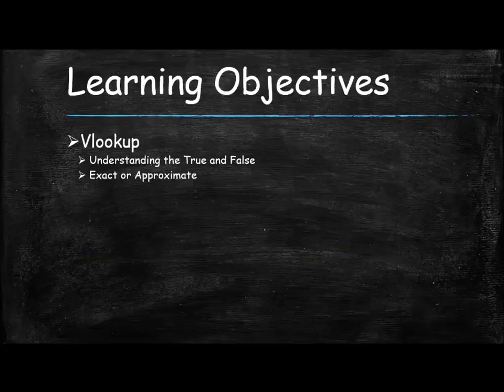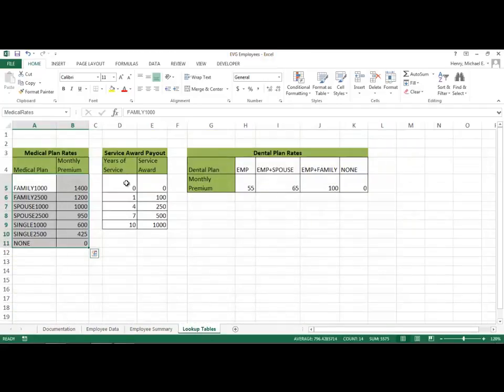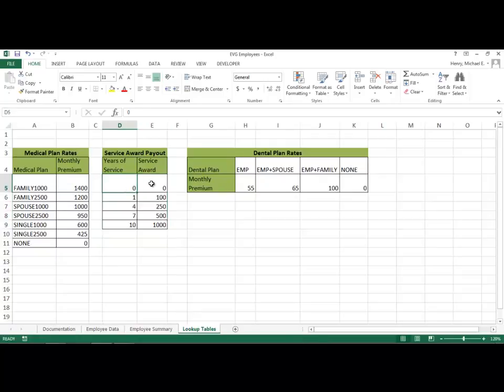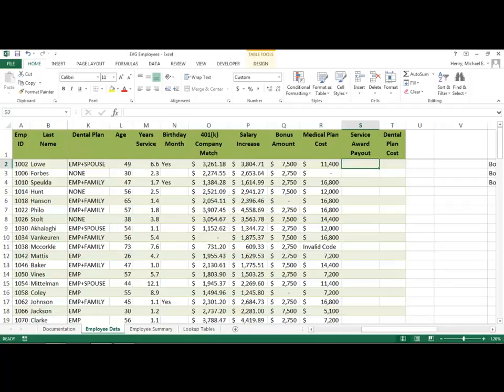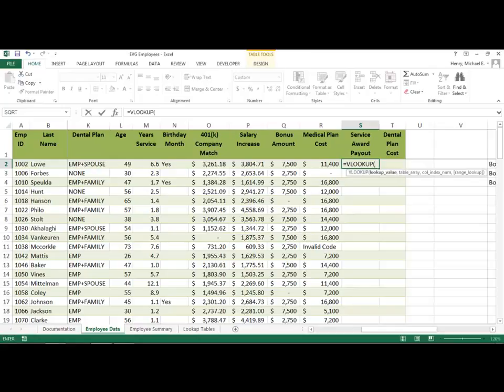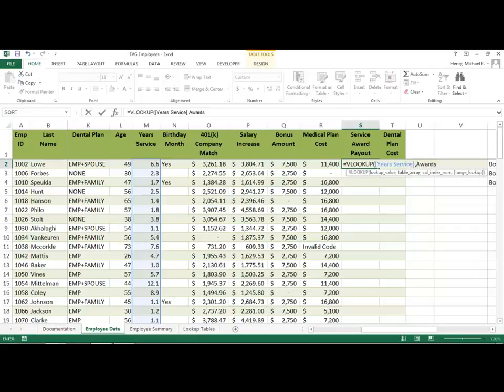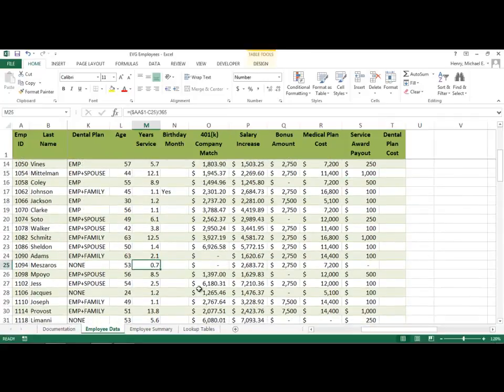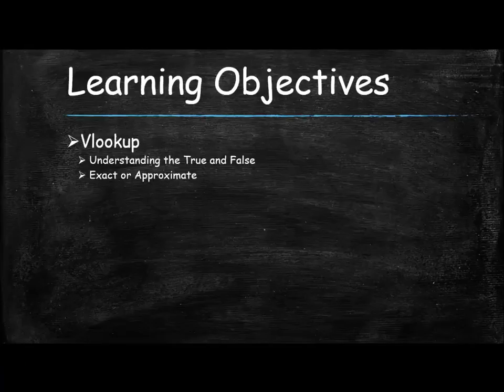T8 V8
Description